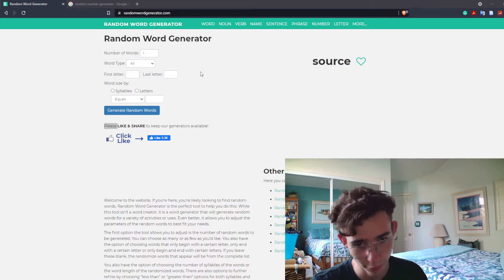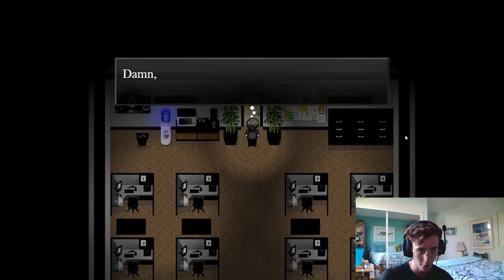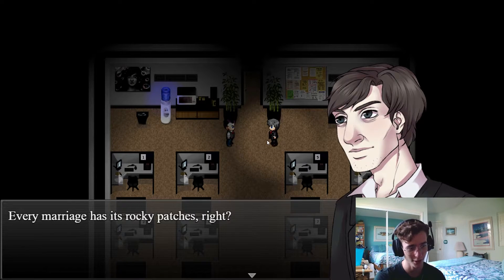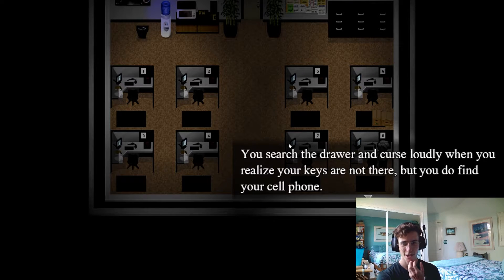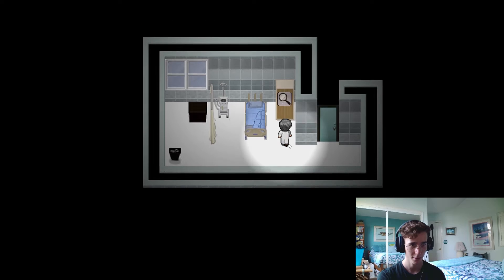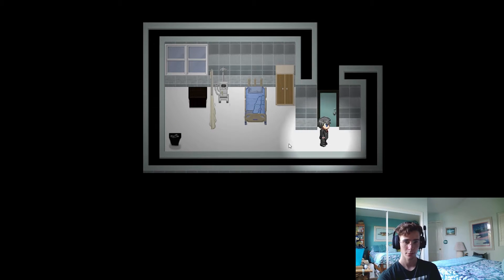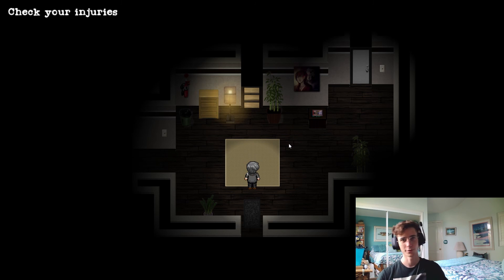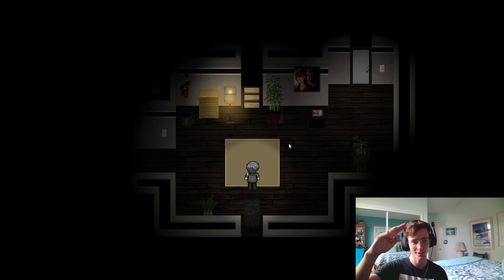I used a random generator to pick the game I play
This was super interesting and I never would have played this game had it not been for the random generator!

Shoutout to Raincoat for the sick music!